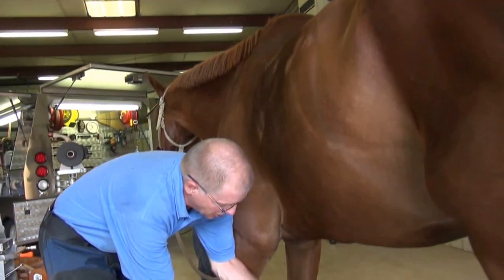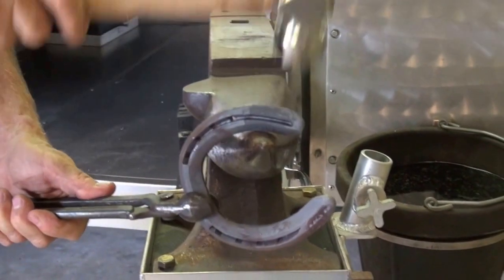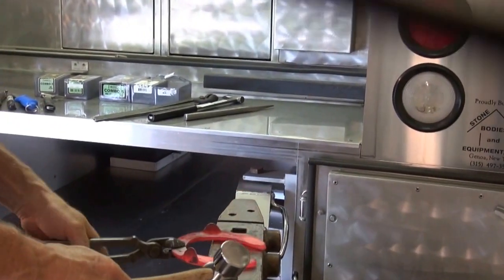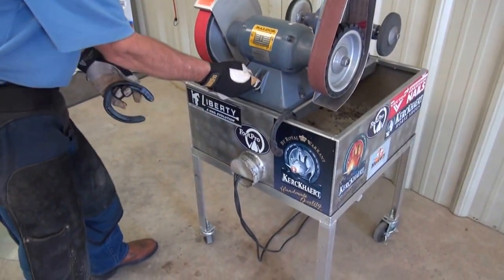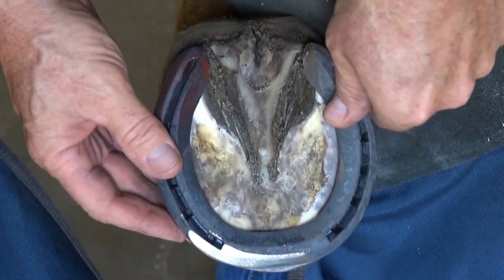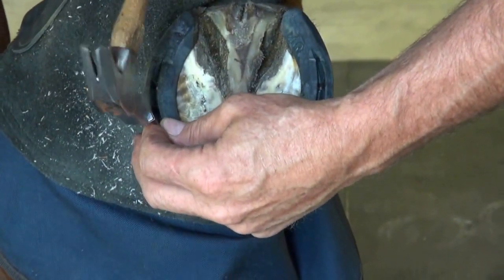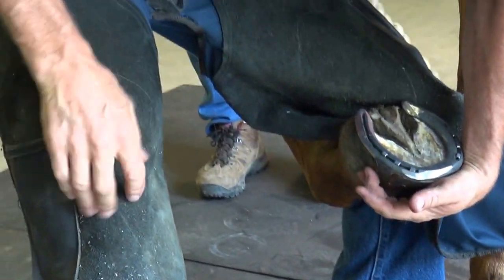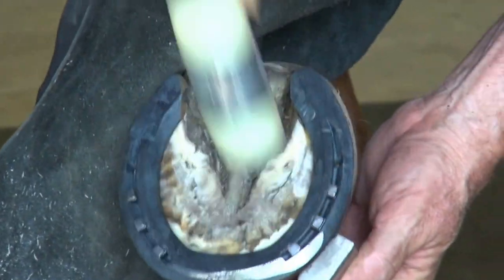FootPro Series - Front Shoeing For Rotational Deviations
This clip works through the front shoe choice and application for the front feel done in the trim video published in early summer of 2015. Michael Wildenstein, CJF, FWCF (hons) explains how and why he applies Kerckhaert Classic Rollers, with modifications, to help with the conformational deviations of this particular horse.